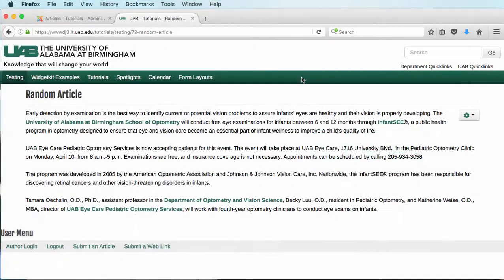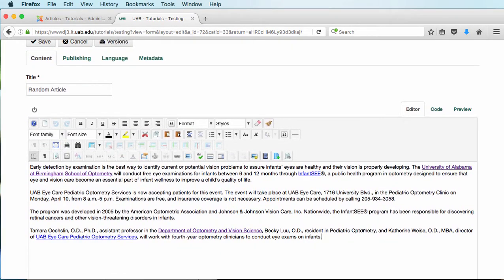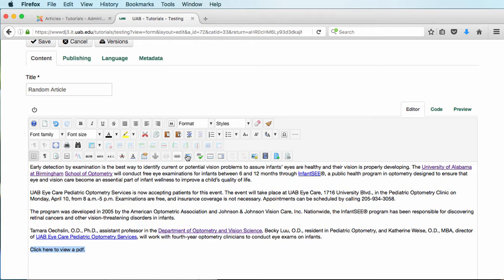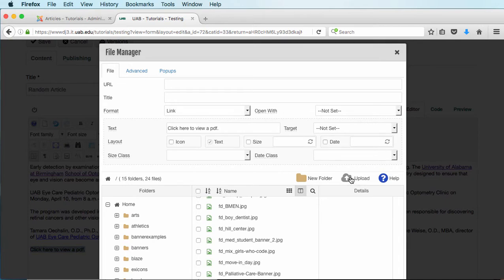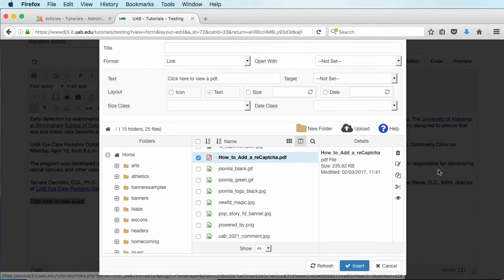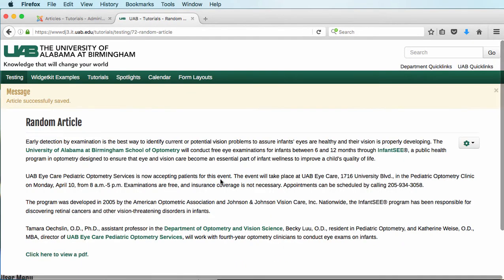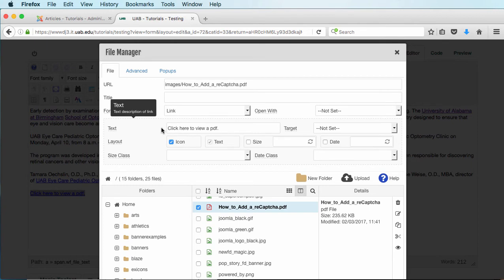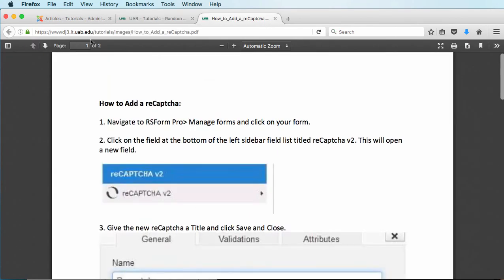How to create a hyperlink to a PDF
Joomla 3.x, front-end